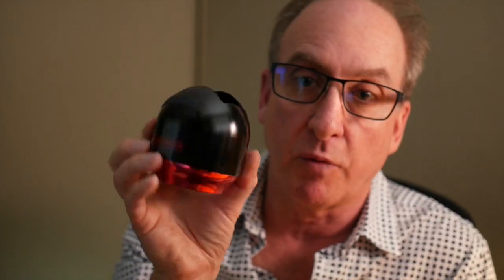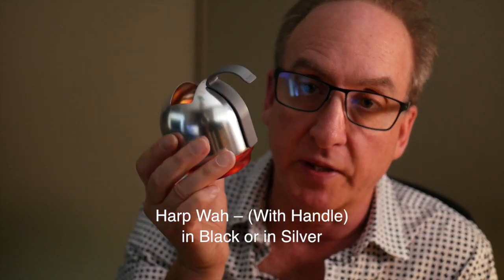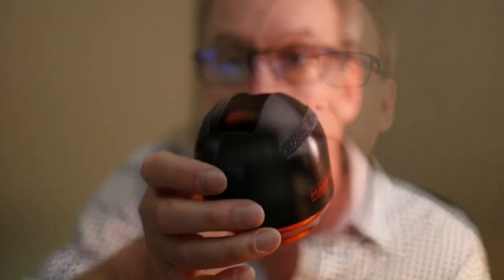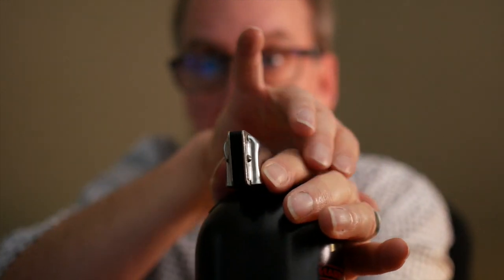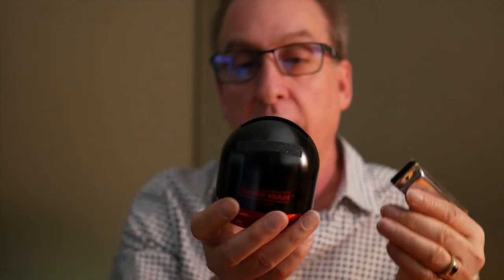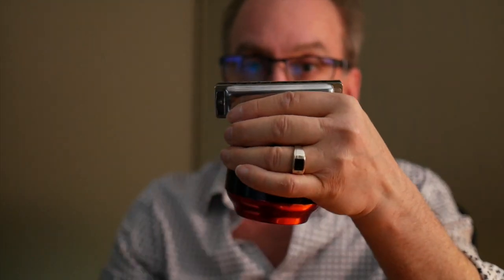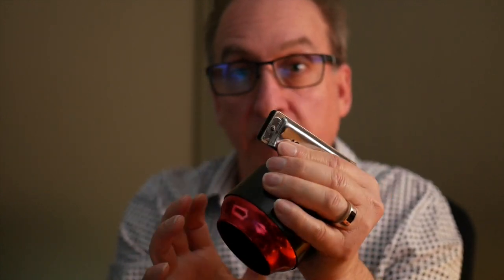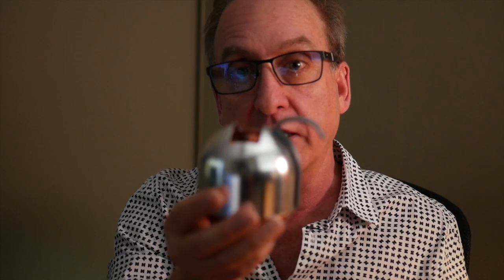Instructions/Tips: Holding the Harp Wah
Basic tips on getting started with the Harp Wah - both with and without the Wah Claw handle.